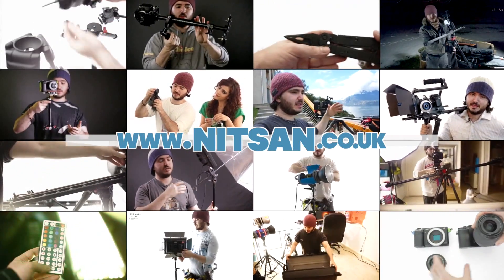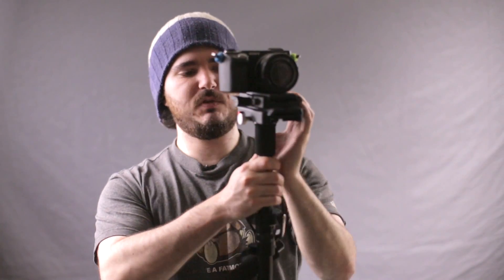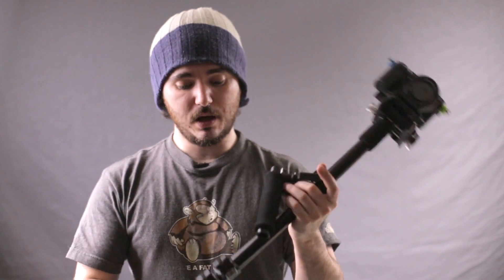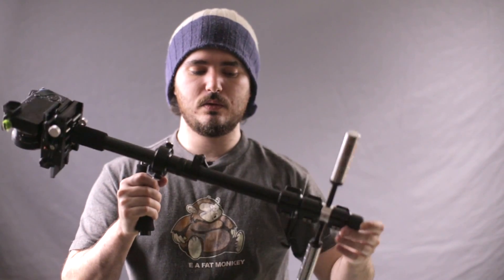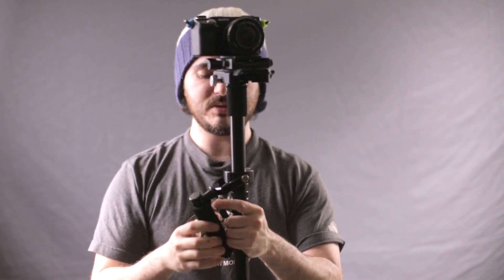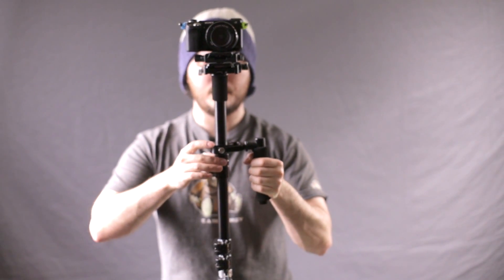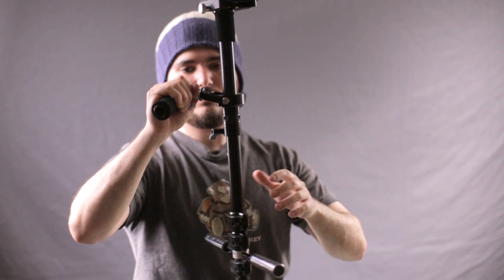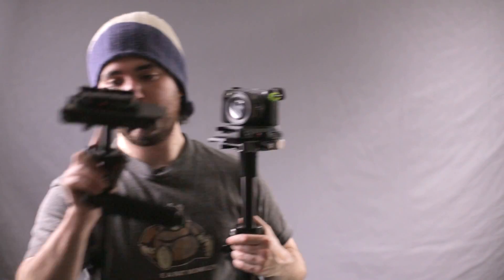MonoCam Review - High quality & low cost stabilizer with monopod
As I explain in the video, my name was printed on my unit as a thanks from the manufacturer for giving them advice about it. I bought stuff from them a few times, but that is all.

Comparisons:
● Glidecam VS Monocam - These are the best two on the market as far as I know.
The Glidecam flies very well but has a ton of build quality issues, mine is already a little broken. They are about the same weight and fly about the same, but I think I find the glidecam a tiny bit easier to aim when using a 50mm or 85mm lens, maybe because of it's thinner center pole, which is what I'm used to holding for aiming. With a wide lens I can't tell the difference. I'm not yet sure which I will keep, I love both. Right now I would say the cheaper and better built MonoCam is the way to go.
● Xcam Sabre CF - Very nice quality that matches up to the Monocam's flying abilities, although possibly a little slower to balance due to it's tiny size.
● Laing - Very nice but now that the Monocam has been released, that's what I'd go with.
● Wieldy - Once the Laing was released there was no much point getting this, as the Laing has a lot of improvements, and now the MonoCam has improvements over the Laing.
● Xcam I and II (not Sabre) - Nice super compact stabilizer, great if you need one that can basically fit in a lens compartment, but not as good as the Glidecam or Monocam.
● Wondlan - High quality but I've not used it enough to say conclusively. At this price the Glidecam or Monocam would be my choice.
● Steadicam Merlin - Expensive and extremely hard to balance and control. They have various other units that are also expensive.

See the kind of things I shoot on these stabilizers:
● My showreel (Only Glidecam shots)